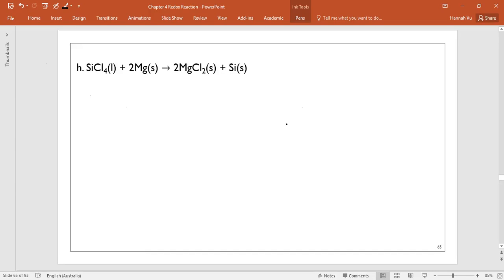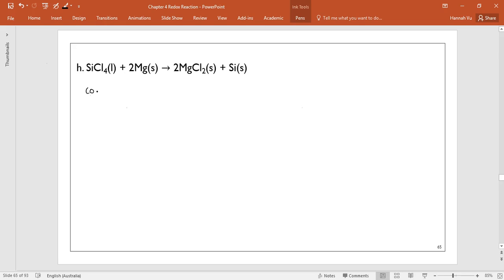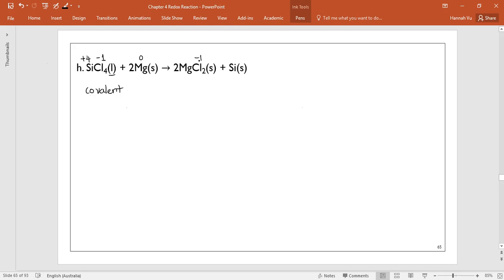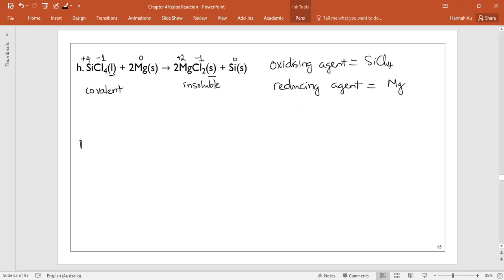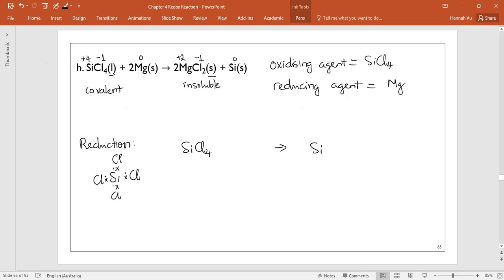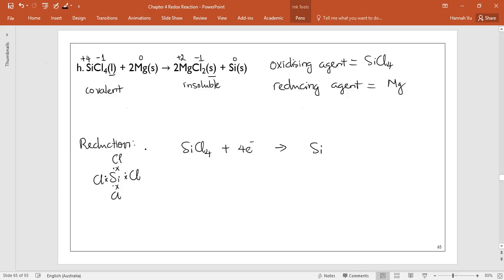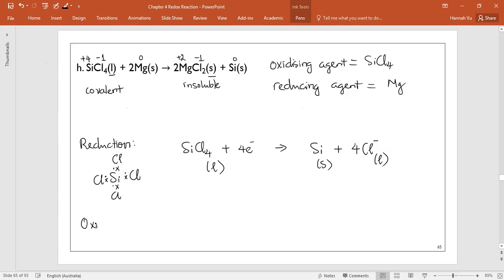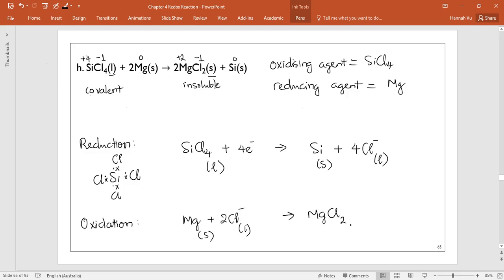Balancing Redox Q2h